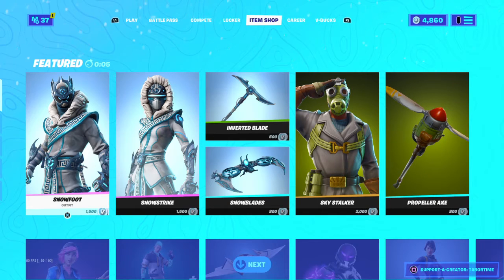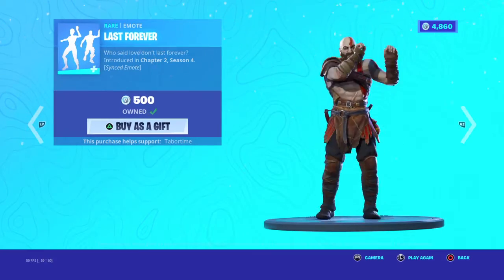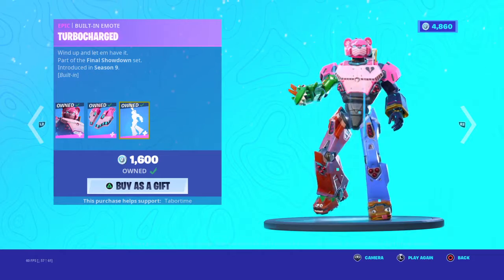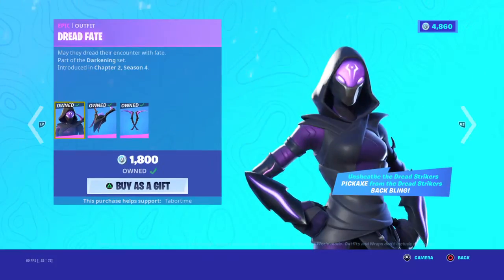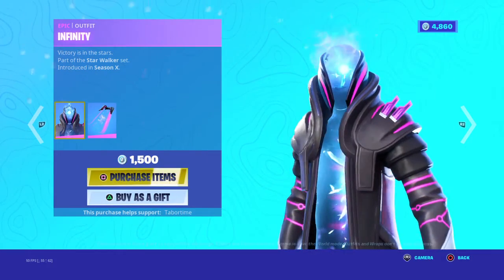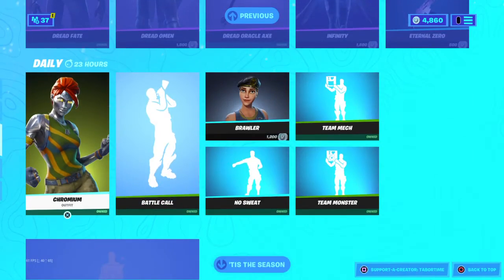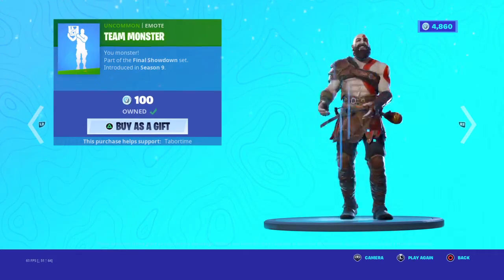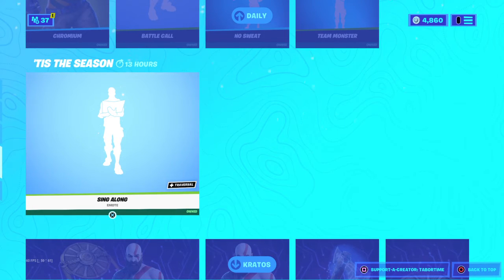Fortnite item shop January 4th,2021